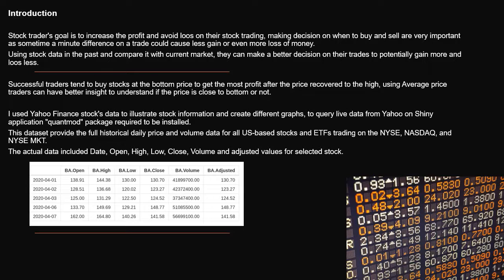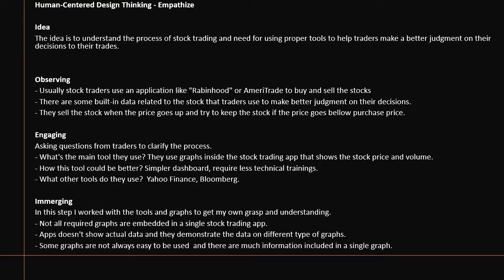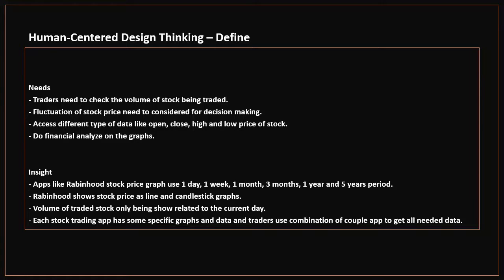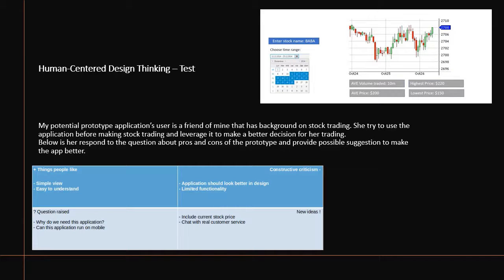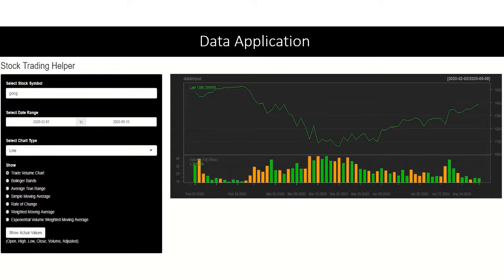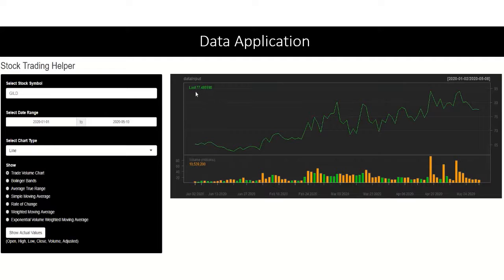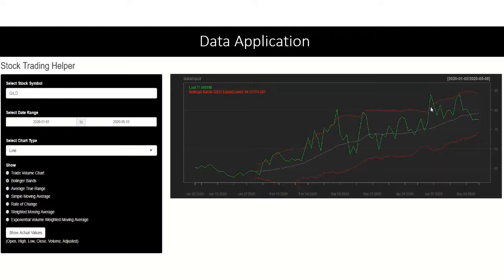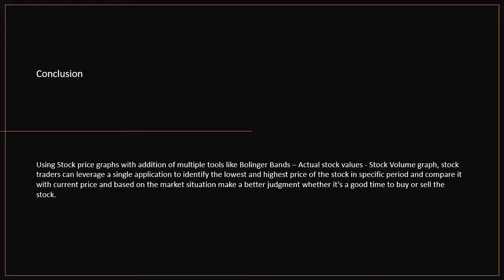Advance Data Science final project - Stock Trading Helper App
This application using visualization of data and live yahoo finance stock data to help stock traders to make better decision on their trades, you can find R Shiny code on my Github:

I designed this app as a final project for advance data science course, Marquette University.